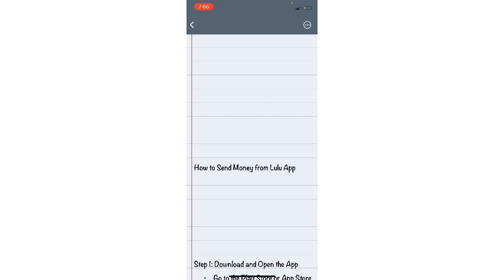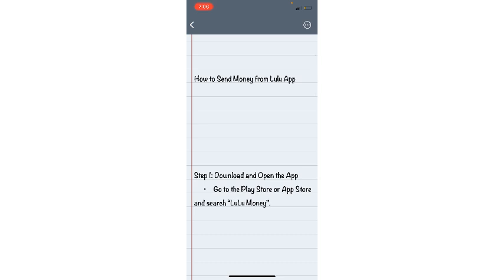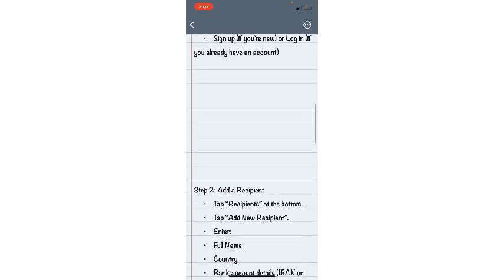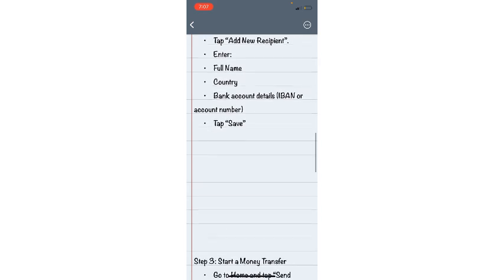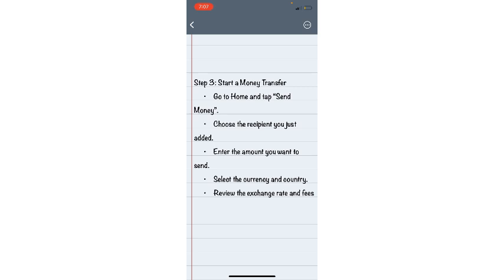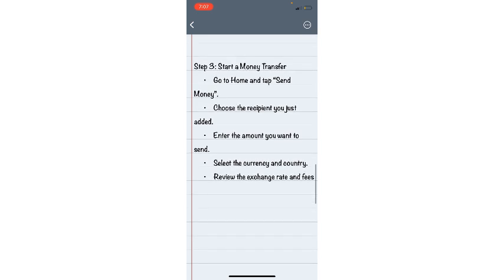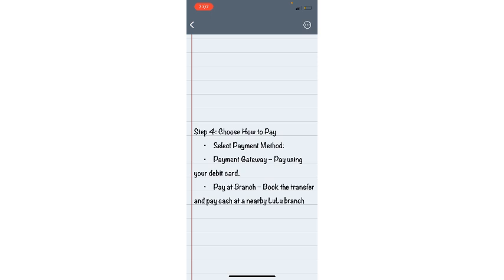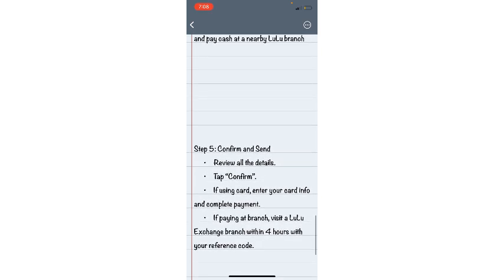How to Send Money from Lulu App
In This Video, you will learn about How to Send Money from Lulu App